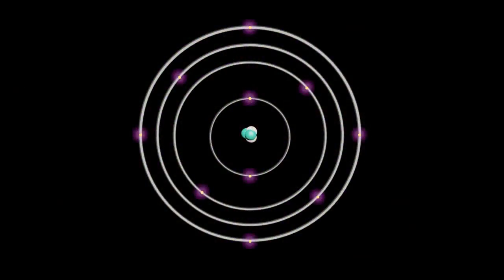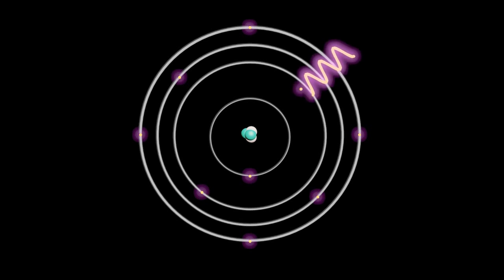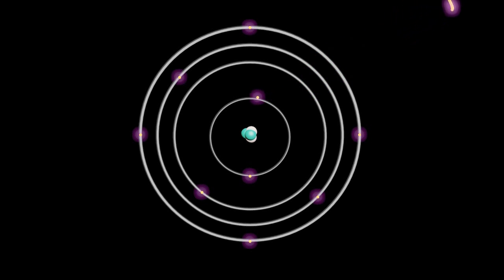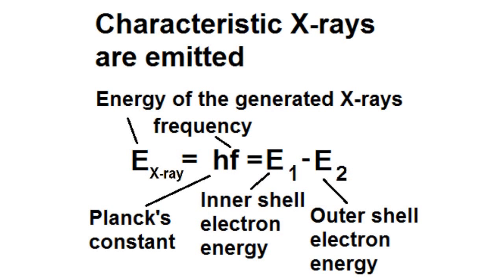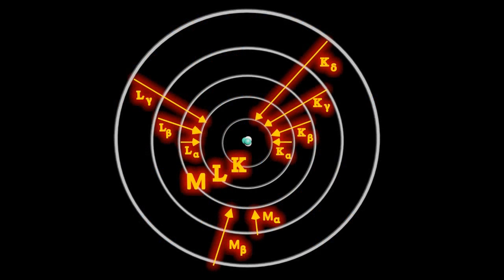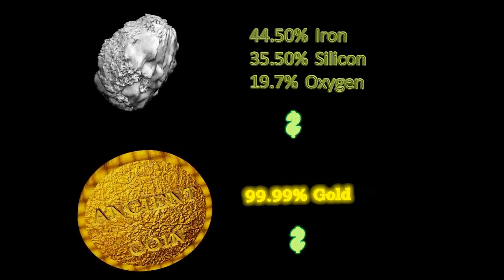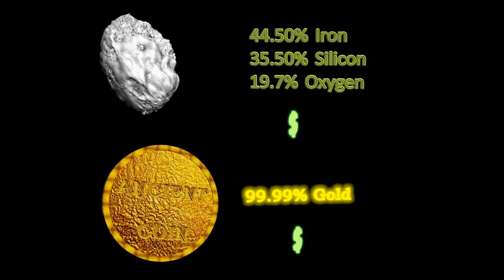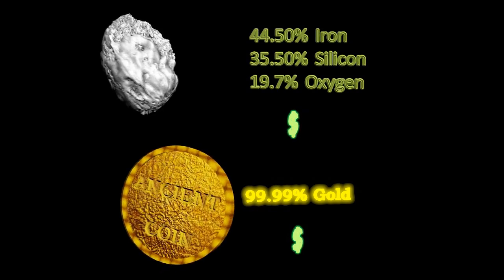Characteristic X-Ray Radiation Explained With 3D Animation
Characteristic X-Rays are generated when excited sample atoms undergo a relaxation process. For that the atoms need to be excited first and this can be done with high energy electromagnetic radiation (in XRF) or accelerated particles such as electrons (in SEM). The primary beam kicks out an inner shell electron and a vacant spot is left behind. As this state is unstable, a higher shell electron will soon move into this vacant spot and during this process energy is emitted in the form of X-Rays. This emitted radiation has a specific energy which depends on the binding energies of the two electrons that participated in this process. If this emitted ( characteristic ) xray radiation is detected then the composition of the material can be measured.

Sony Vegas Pro 13 Suite was used for editing, special effects, music and sound effects (see the link for more information about this set of programs):